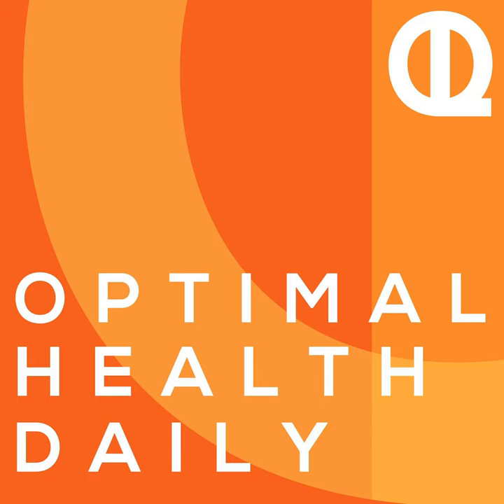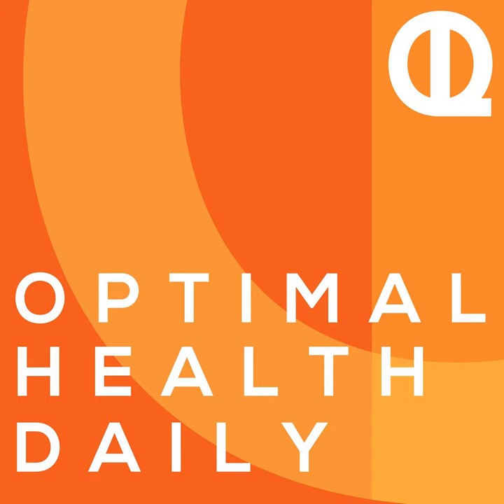739: A Short and Uncomplicated Guide to Reverse Dieting by Matt McLeod of McLeod Consulting...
Matt McLeod of McLeod Consulting Services shares a short and uncomplicated guide to reverse dieting.

 Episode 739: A Short and Uncomplicated Guide to Reverse Dieting by Matt McLeod of McLeod Consulting Services on Losing Bodyfat

 Matt McLeod is a huge fitness, nutrition, and psychology nerd who graduated with Honors from the University of Kentucky with a Bachelor's degree in Dietetics &amp; Human Nutrition. In 2016, he won his pro card to become an NGA Pro Natural Bodybuilder.